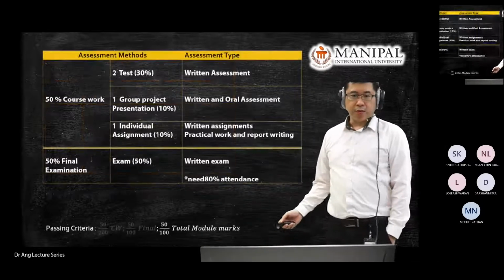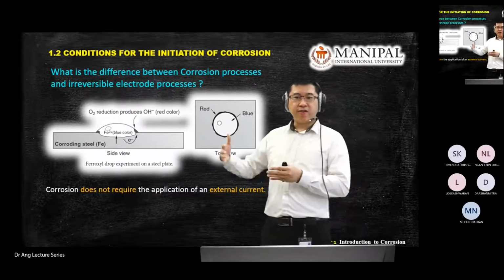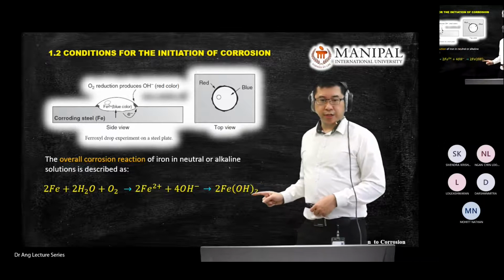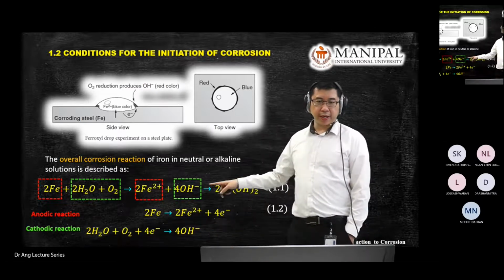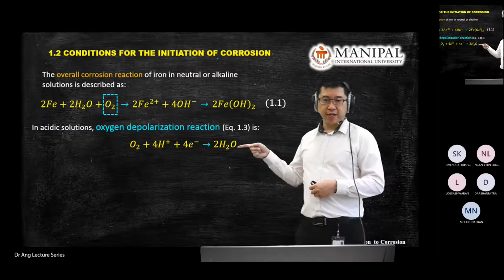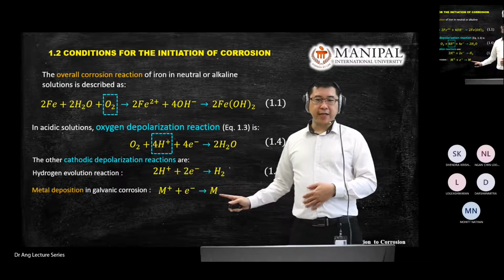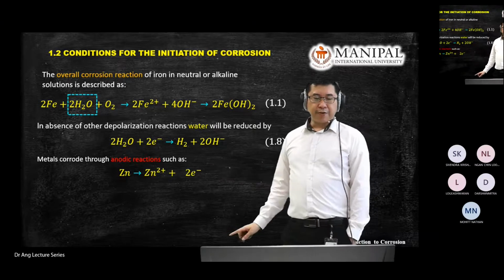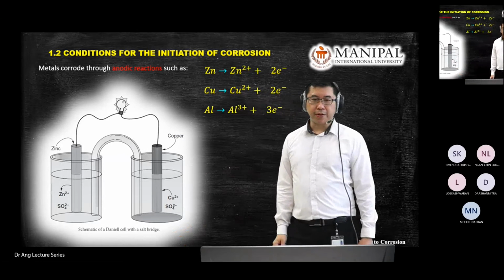EMB4433 Corrosion Engineering Chapter1a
Chapter 1  Introduction  to Corrosion

•  Definition of corrosion
•  types of corrosion
•  causes of corrosion
•  cost of corrosion
•  effects of corrosion